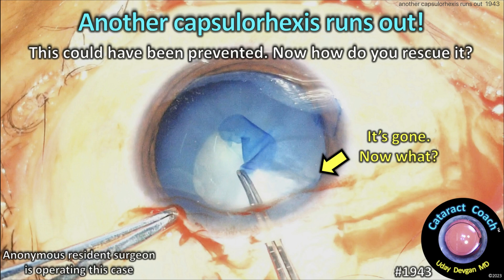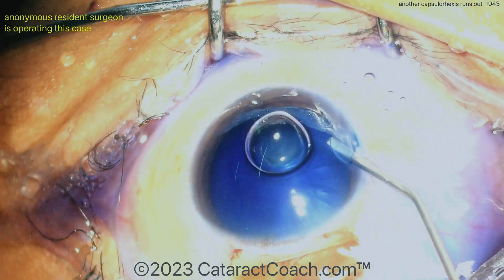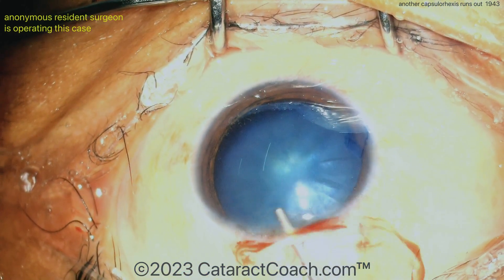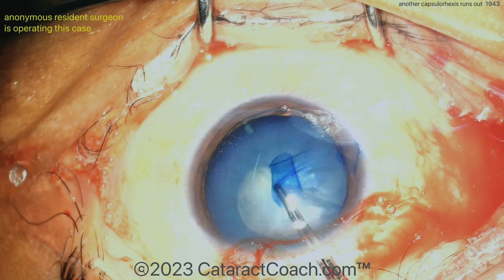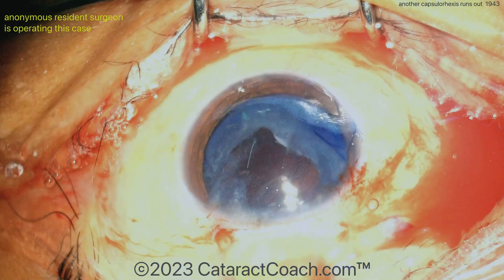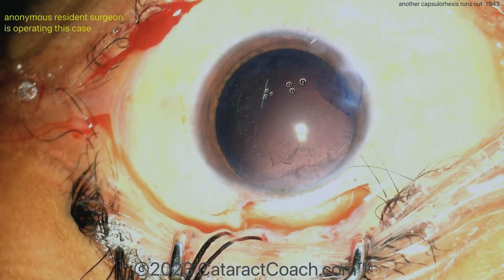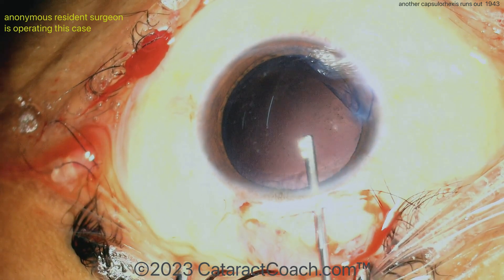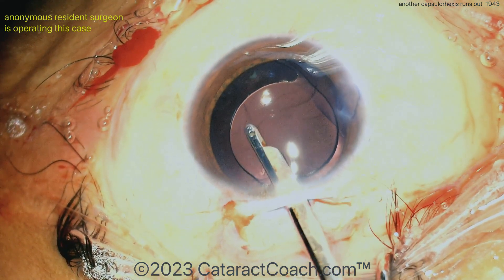CataractCoach™ 1943: another capsulorhexis runs out (MSICS case)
This is a case of MSICS, which is important to learn even if you feel that you can "phaco anything" with your ultrasonic probe. The patient has an intumescent white cataract and as the capsulorhexis is performed (through the large MSICS incision), the anterior chamber shallows and the rhexis runs out. This could have been mitigated by decompression of the fluid-filled capsular bag and by using a small incision to perform the capsulorhexis and then enlarging it for MSICS and nucleus expression. How will you recover from this complication now?